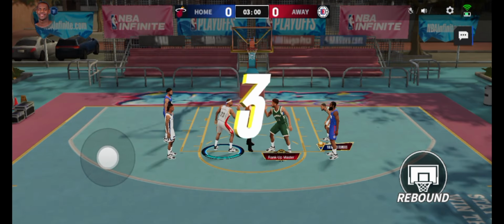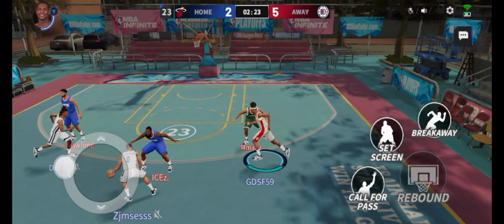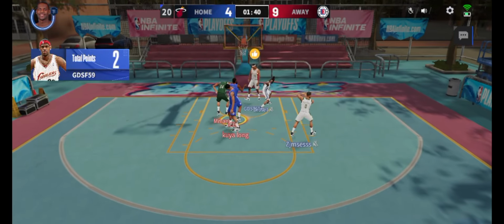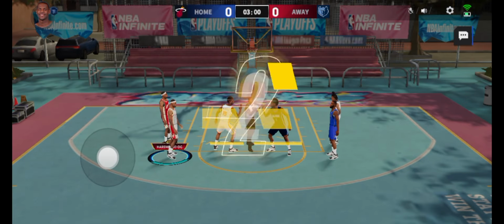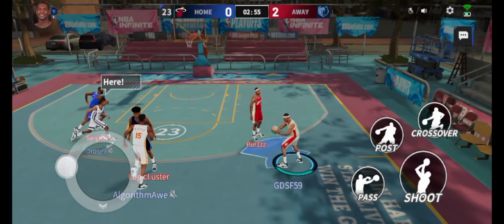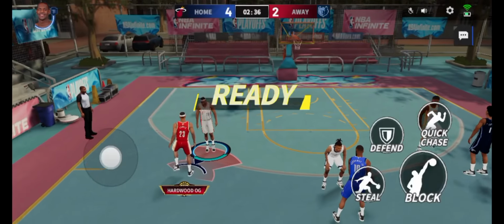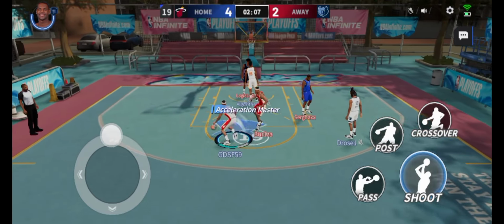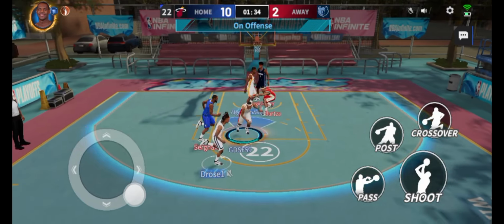Rookie LeBron James VS Prime Giannis, PG and The Beard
Sadly Bron Lost to the Superteam, but i elevated his play and got the MVP the next game